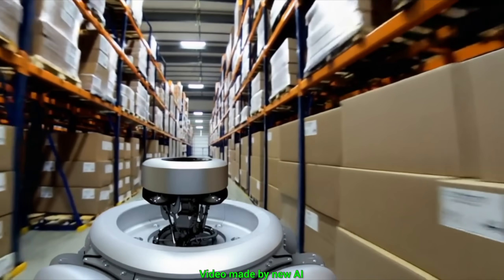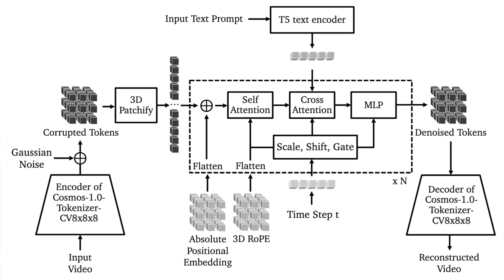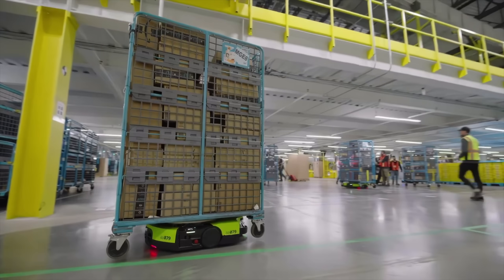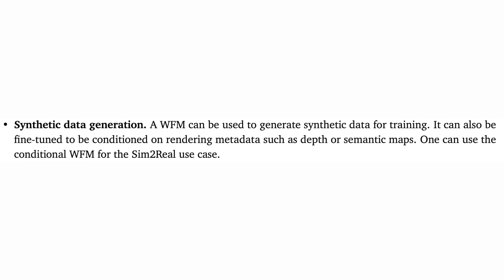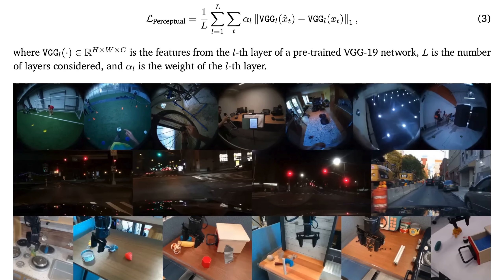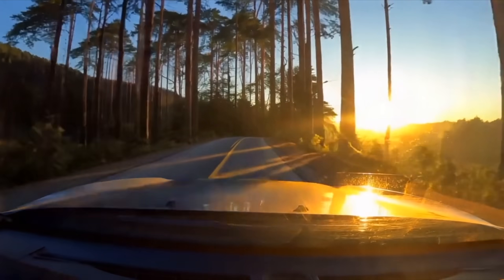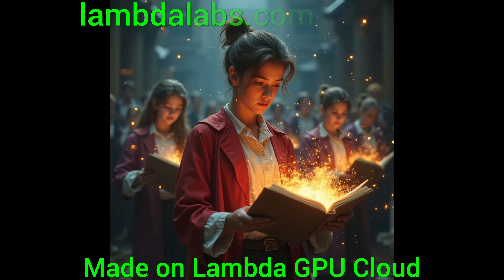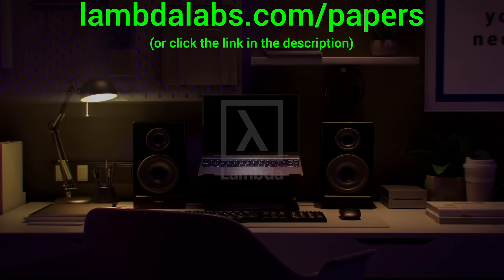NVIDIA Cosmos - A Video AI…For Free!